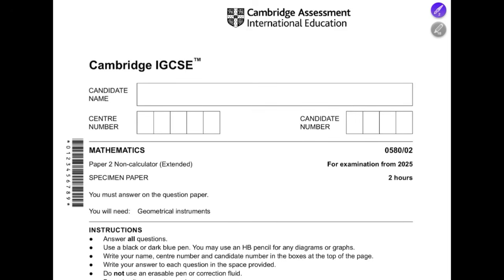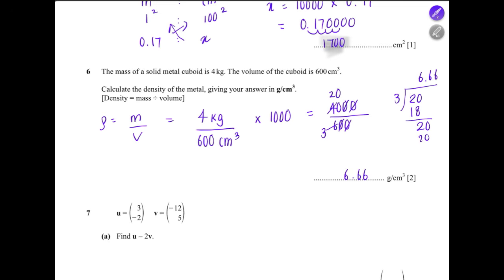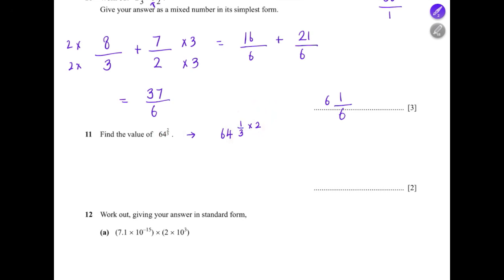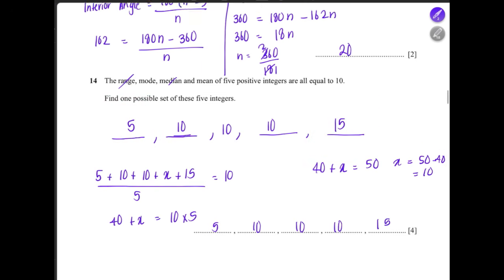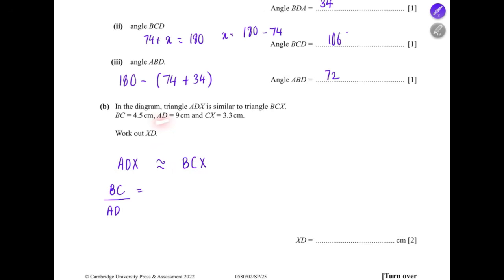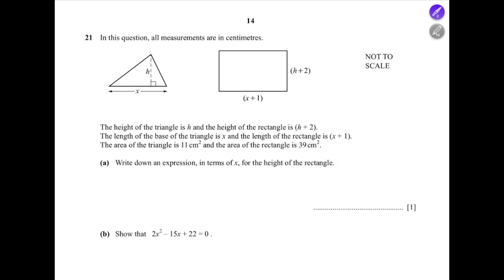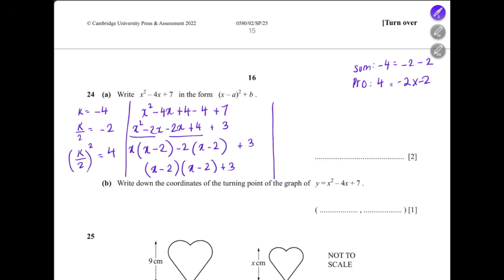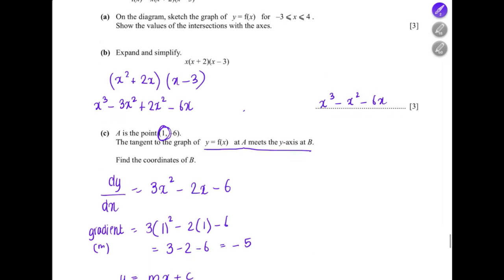IGCSE MATHS 2025 SPECIMEN PAPER 2 SOLVED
Get ready for your IGCSE Mathematics 2025 exam with this complete breakdown of the latest Specimen Paper! 💯

✅ Step-by-step solutions for tricky questions